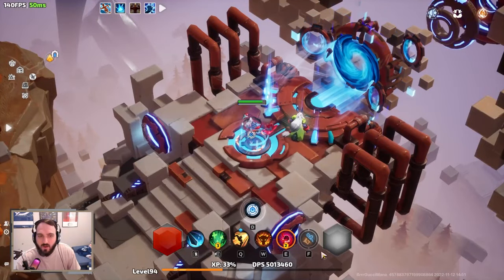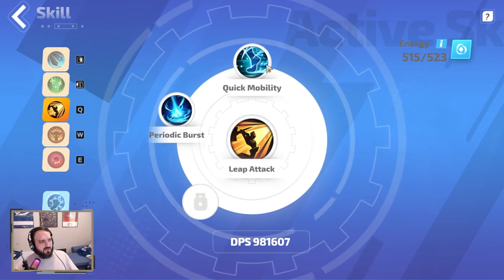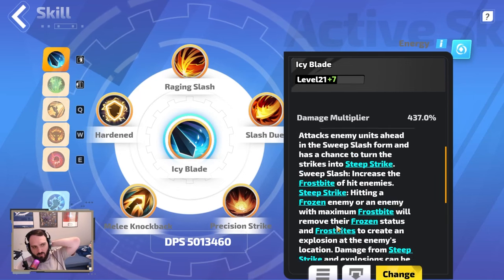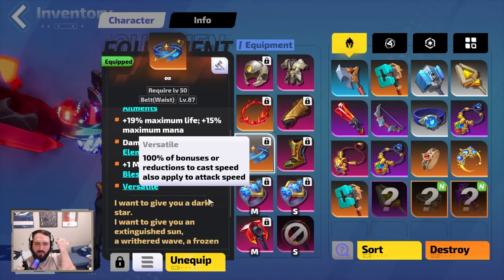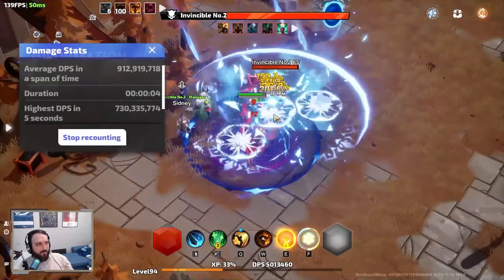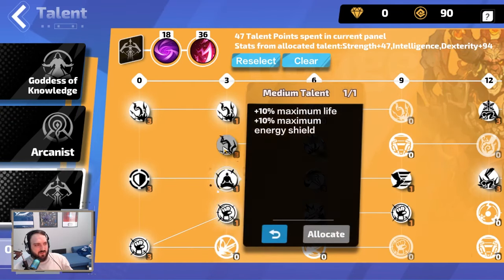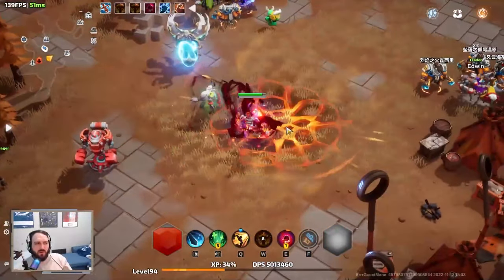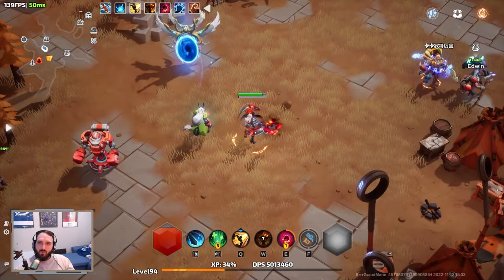**900M+ DPS** Icy Blade 2hander Gemma (Torchlight)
Timestamps:
Intro - 0:00
Skills - 1:32
Items - 4:06
Talent - 7:44
T8 Map - 10:17
Outro - 12:21